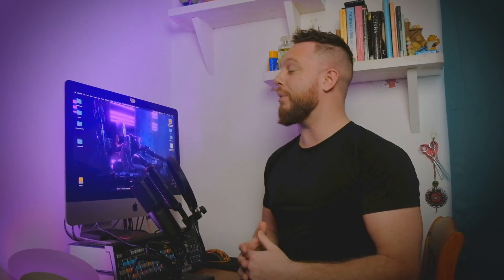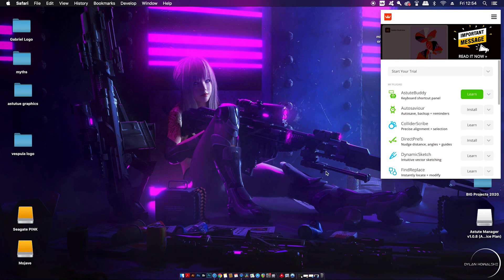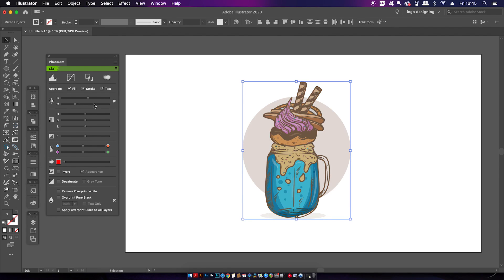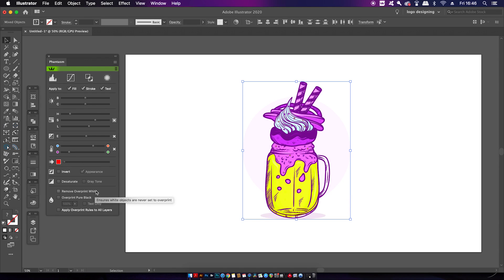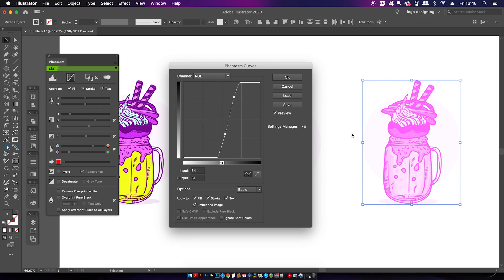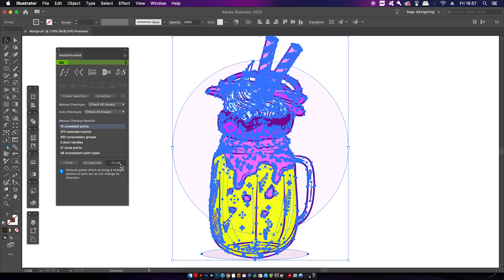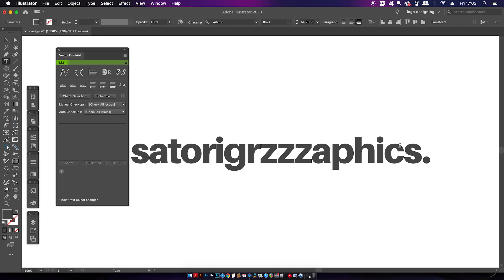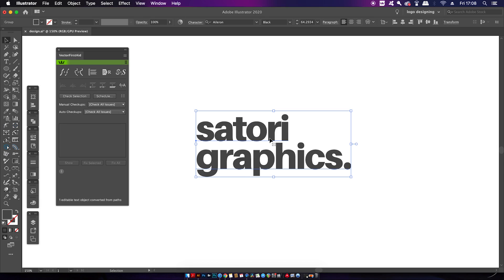THE BEST Adobe Illustrator Plugin!? *Mind Blown*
Could this be the best and most efficient plugin for Adobe Illustrator? I test drive 3 of the plugins from a possible 18 that Astute Graphics have created, but will they be worth the 120 dollar price tag??

I have tested a lot of plugins for Illustrator, and many of them have been free. Todays plugin bundle is 120 dollars, but it's free for a 14 day trial. I would have liked to test all of the 18 plugins, but I simply don't have enough time to edit and create such a video. Bur what were your thoughts of the plugins in todays video?

0:00 intro
0:40 installing plugins
1:15 plugin 1
1:48 plugin 2
5:15 plugin 3

MUSIC